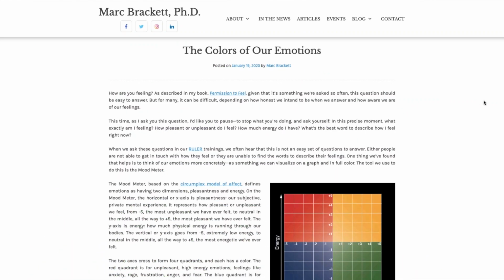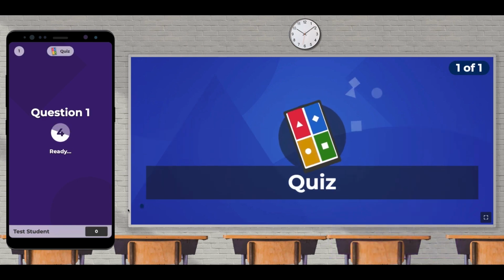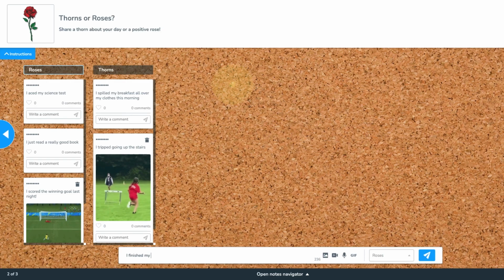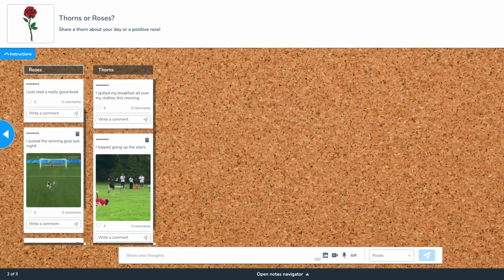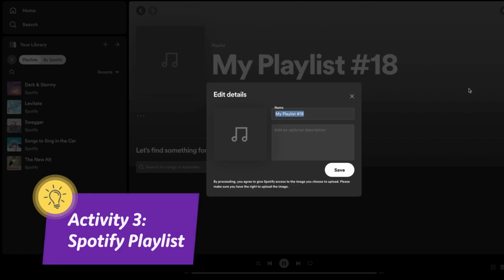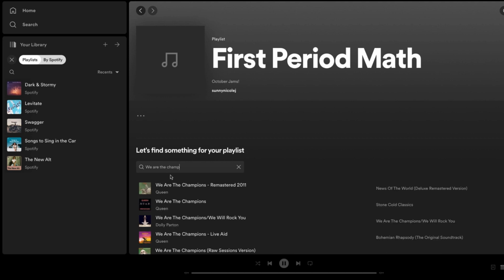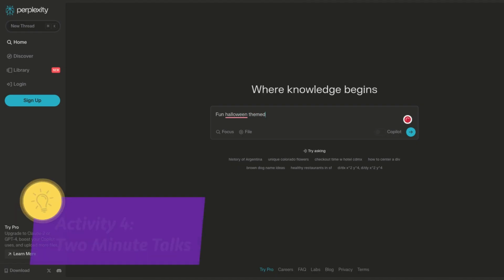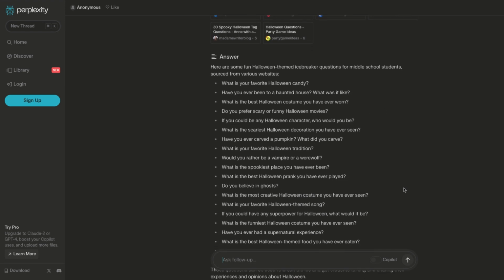Tips For Building a Supportive Classroom Culture | UEN Teacher Tips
It's important to check in with our students regularly to see how they're doing and ensure that they're feeling supported. In this UEN Teacher Tip episode, Nicole Johnson shares four quick and easy check-in activities that you can use in your classroom to enhance student well-being and promote a positive classroom experience.

Activities mentioned in this video:
1:14 Mood Meter
1:32 Thorn & Roses
1:59 Spotify Playlist
2:28 Fast Two-Minute Talks